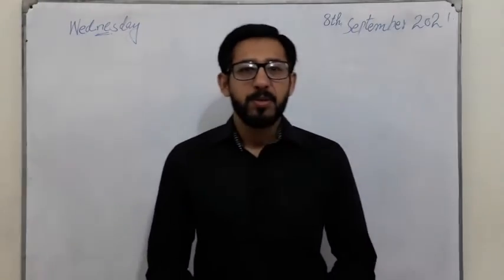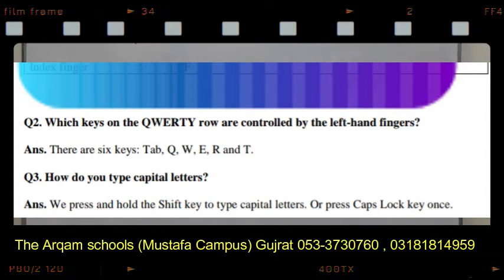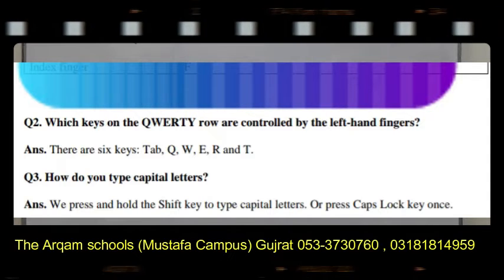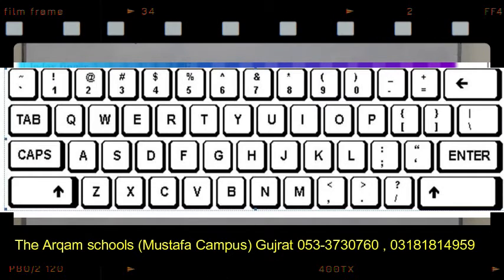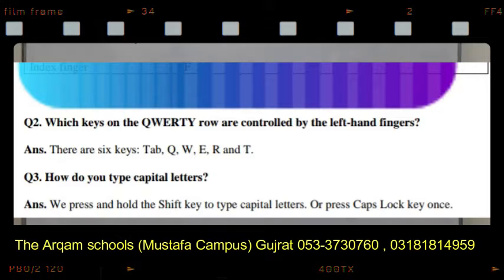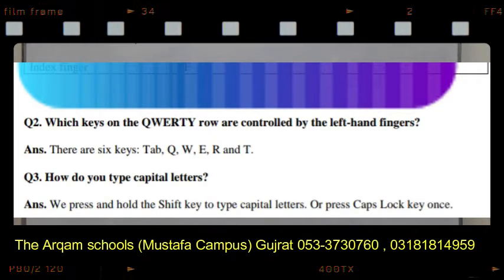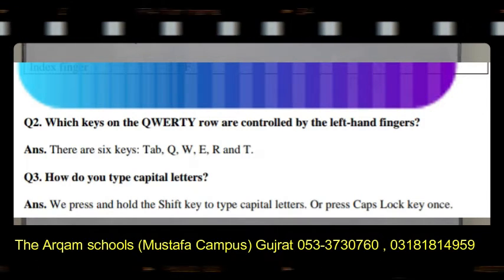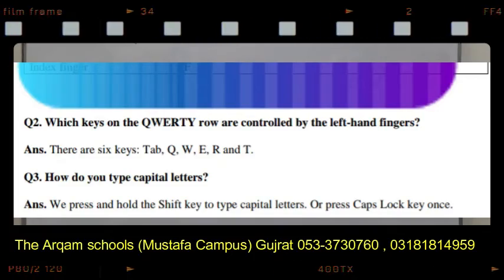6th class computer QWERTY row are controlled by the left hand fingers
Q2. Which keys on the QWERTY row are controlled by the left-hand fingers?
Ans. There are six keys: Tab, Q, W, E, R and T.
Q3. How do you type capital letters?
Ans. We press and hold the Shift key to type capital letters. Or press Caps Lock key once.